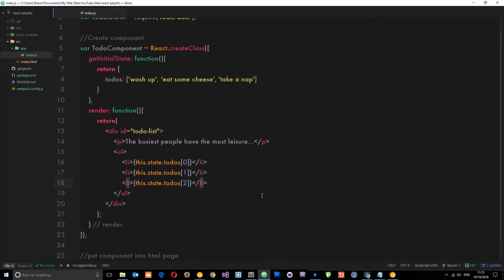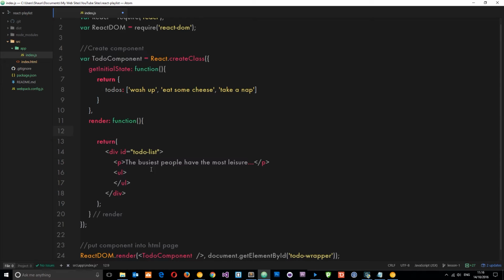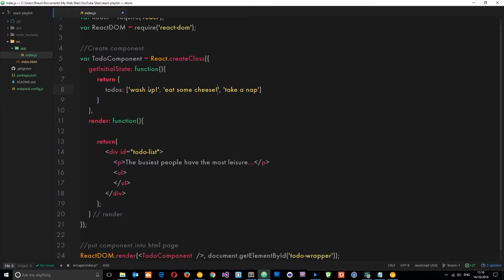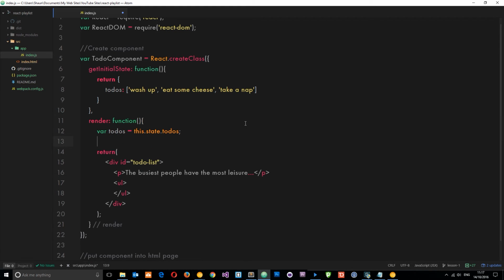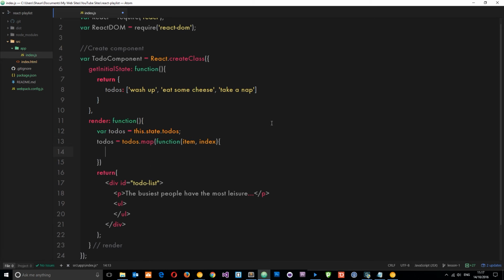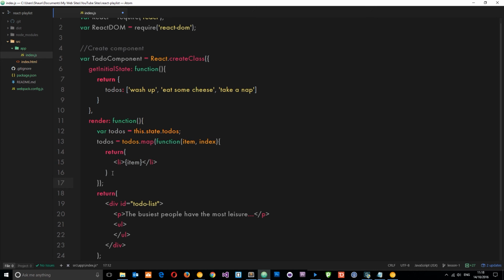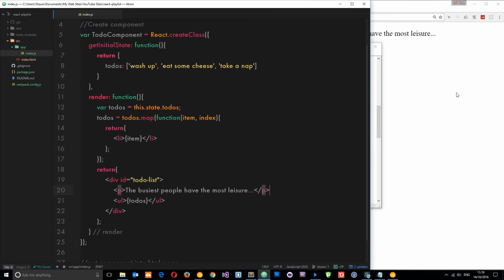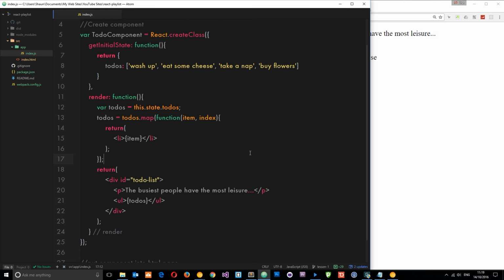React Tutorial #6 - Cycling Through Data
Social Links